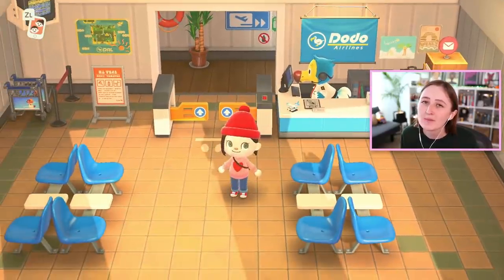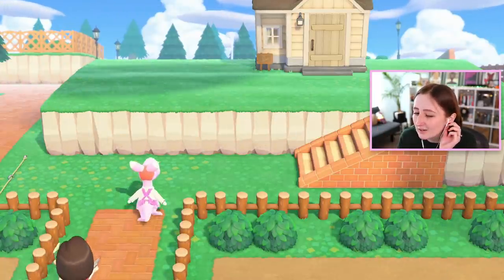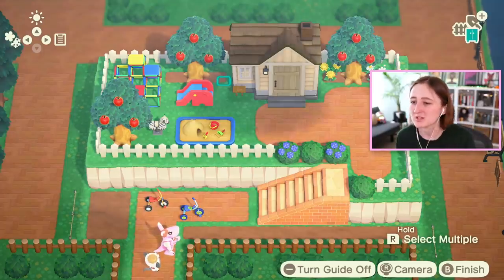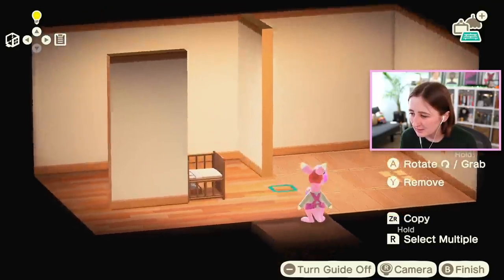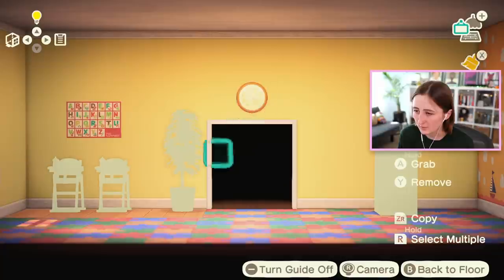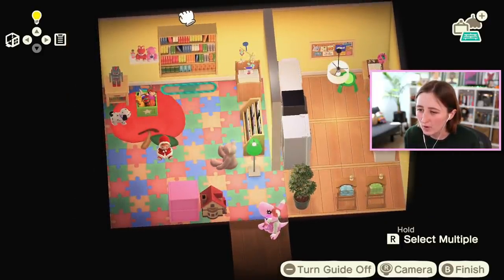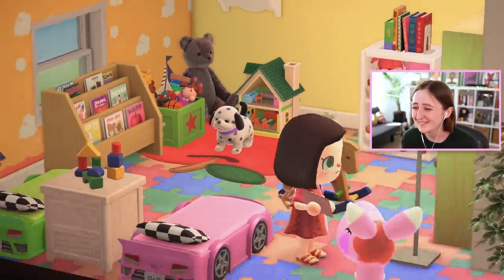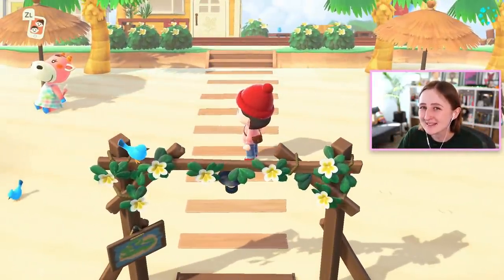i just wanna be able to run a daycare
decorating in animal crossing and daydreaming about generations in the sims